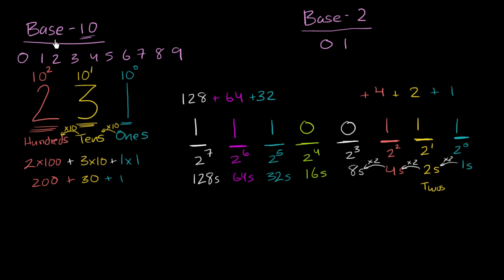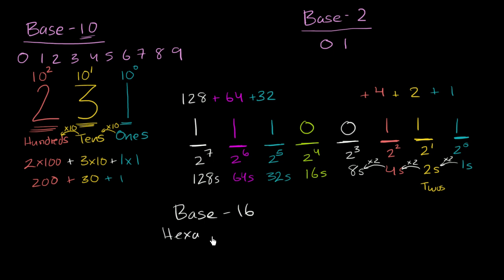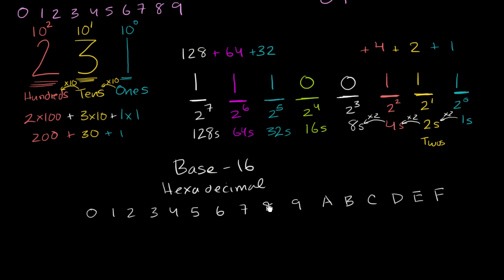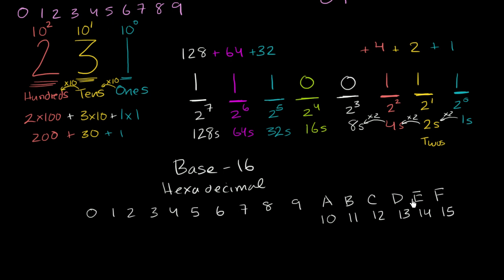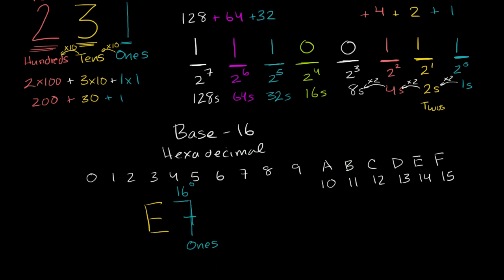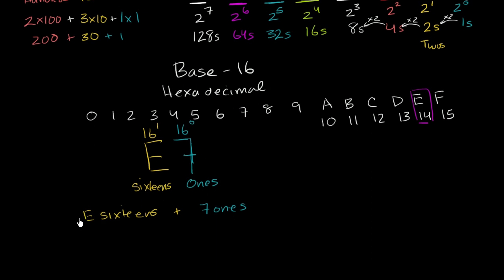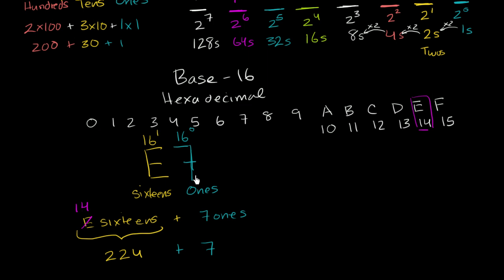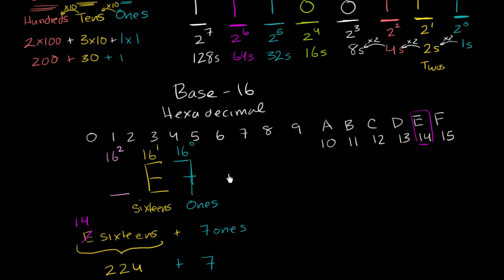Hexadecimal number system | Applying mathematical reasoning | Pre-Algebra | Khan Academy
Courses on Khan Academy are always 100% free. Start practicing—and saving your progress—now